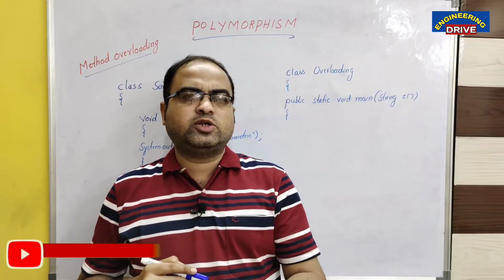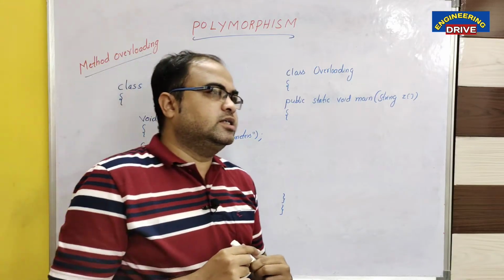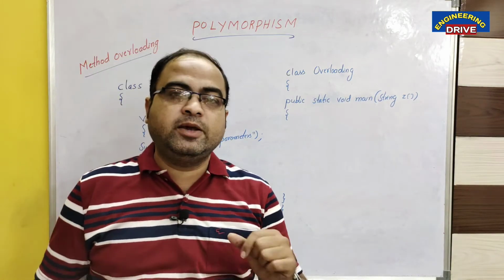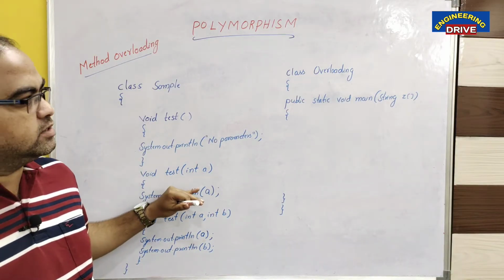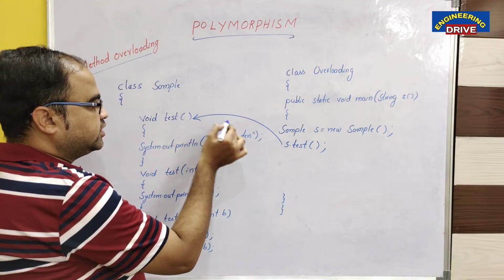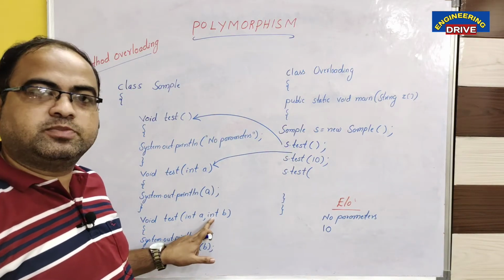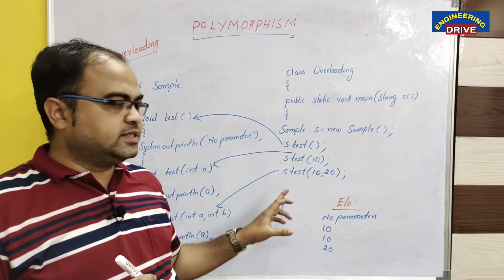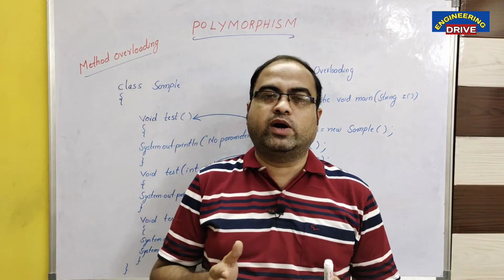JAVA PROGRAMMING | Part-19 | Polymorphism